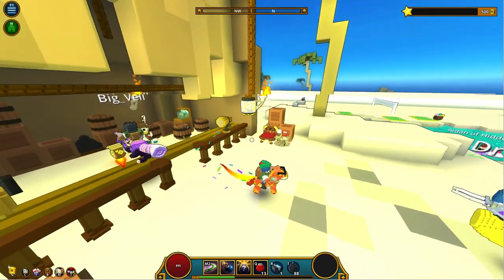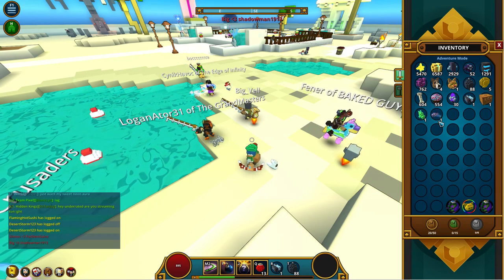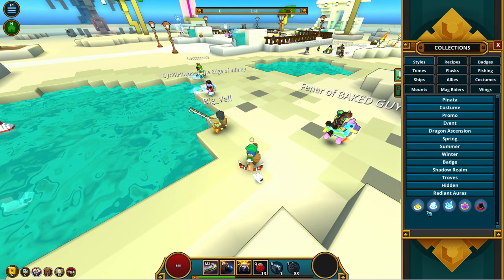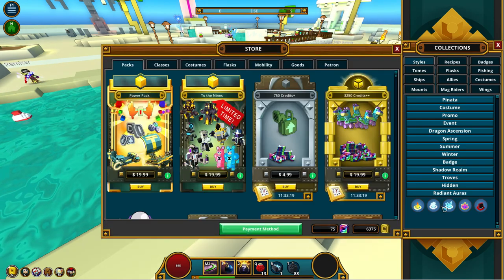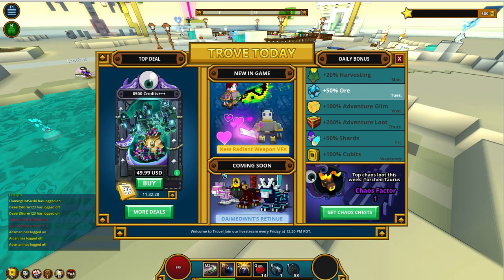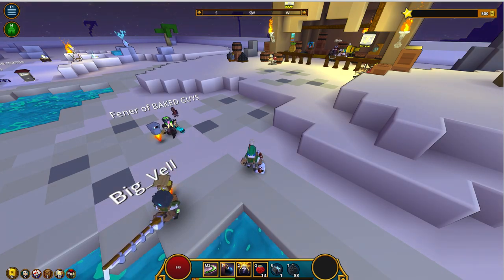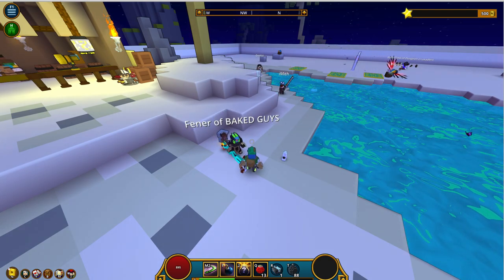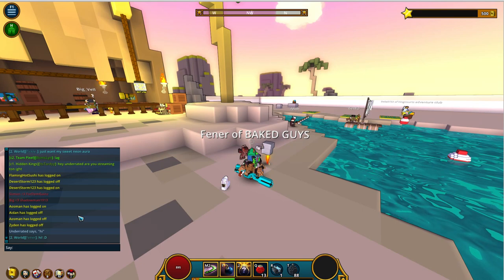[Trove] Patch Notes - Fat Fish & Flashy FX Edition Review!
Trophy fish and new radiant vfx in Trove!